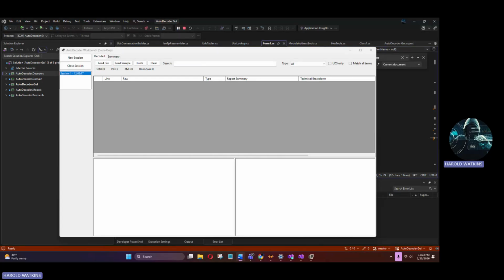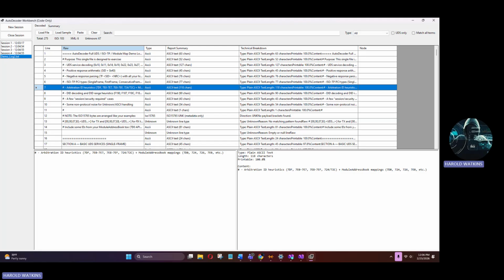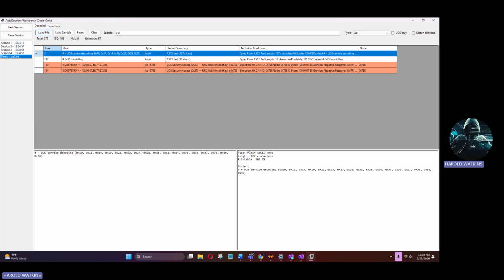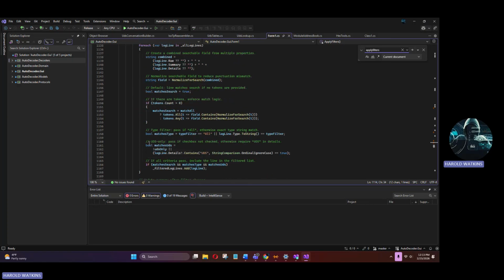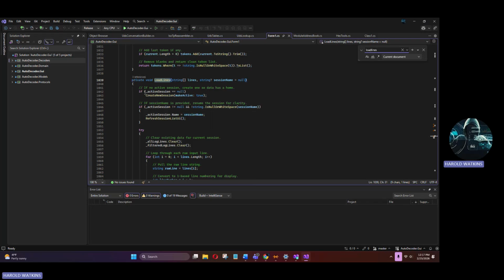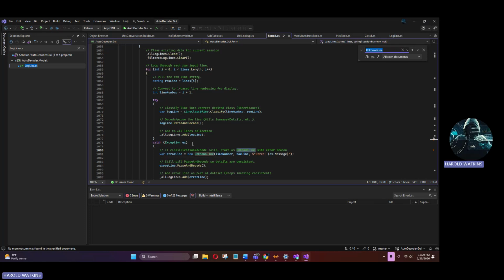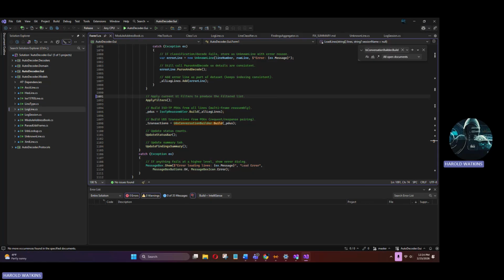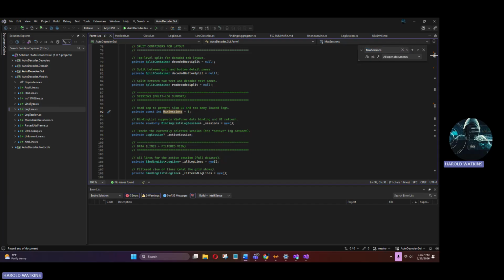AutoDecoder Workbench: Automotive Log Classification & UDS Diagnostic Analysis Tool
This video demonstrates the AutoDecoder Workbench, a WinForms-based automotive diagnostic log analysis tool built in C#.

The application:

• Loads automotive log files (ISO15765, UDS, XML, ASCII)
• Classifies each log line into strongly-typed objects (OOP inheritance)
• Parses and decodes protocol-level data
• Supports advanced filtering and tokenized search
• Reassembles ISO-TP multi-frame messages
• Builds UDS request/response conversations
• Aggregates NRC and DID findings into a summary dashboard

Architecture highlights:

• Separate class library projects (Models + Protocols)
• Encapsulation of decoding logic inside model classes
• Polymorphic classification via LineClassifier
• BindingList-based session management
• Robust error handling for malformed lines